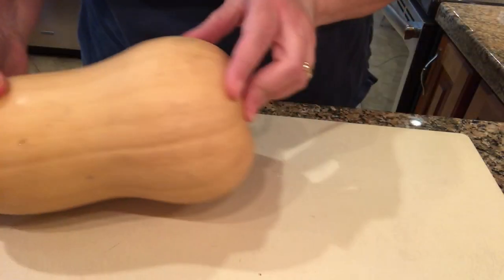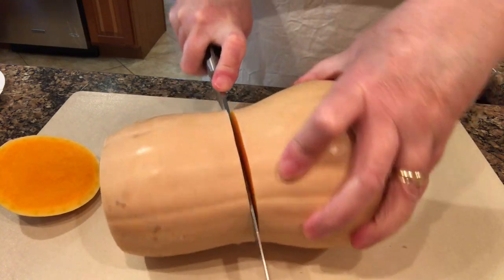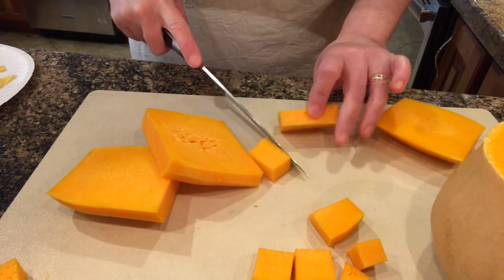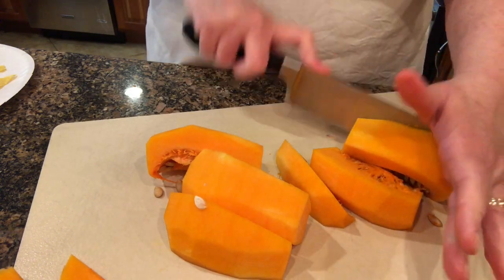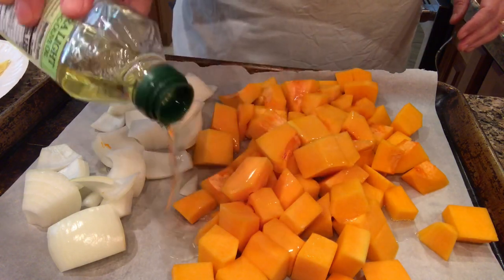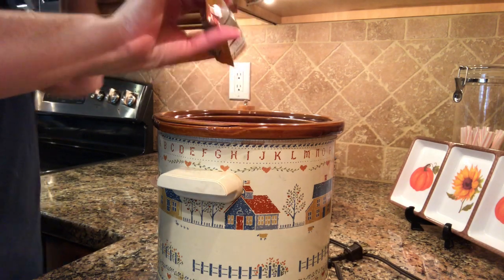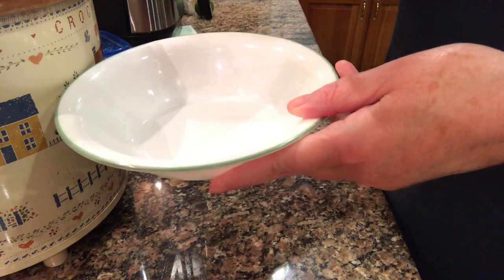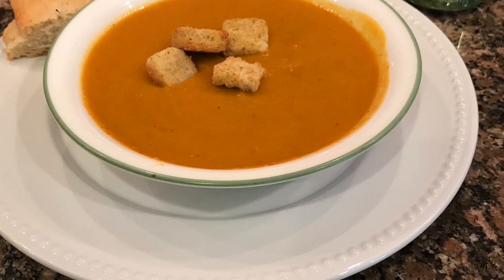Butternut Squash Soup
A lovely creamy soup that is both savory and sweet.  Leave out the honey and cream and substitute sugar and coconut milk and you have a very tasty vegan option.  If cutting a squash scares you, then pokes some holes and partially roast it before cutting. It will be easier when partially cooked. The cider from packets is easier on our bellies. If you have family members who can’t have Apple juice you may want to try the packets in recipes. And I always have it handy.

Butternut Squash Soup (a copycat Panera recipe, copycat.com)

Butternut Squash (2-3 lbs., if using frozen kind in the square package, I would buy 2)
1 T. oil (to put over vegs before roasting)
1 C. onions
Roast vegetables in a 400 degree F oven for 20-30 minutes or until tender.

15 oz. can of pumpkin
2 C. vegetable stock or broth
2 tsp. curry powder
1/2 tsp. cinnamon
1 C. apple juice (I used one packet of spiced apple cider mix with 1 C. water)
1 T. honey
1/2 C. heavy cream (I used a 15 oz. can of unsweetened coconut milk
1 T. roasted pumpkin seeds for garnish if desired

Add roasted vegetables to a blender or food processor with 2 C. of vegetable broth.  Blend until creamy.  Add to crockpot.  Add the Curry powder, cinnamon, apple juice and honey.  Heat until up to serving temperature, a couple of hours.  Add the cream or coconut milk about 30 minutes before serving.  Serve with pumpkin seeds or croutons.  Serves 4-6